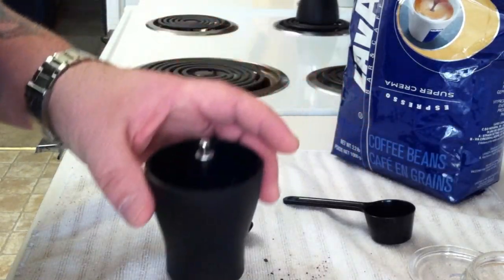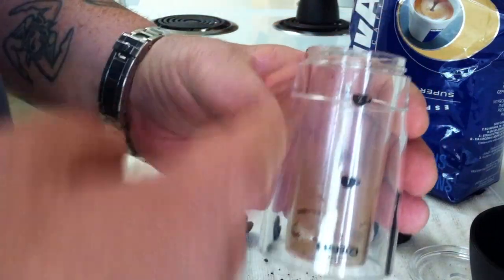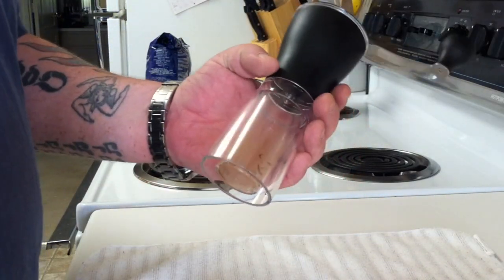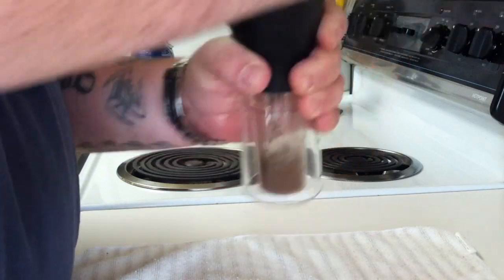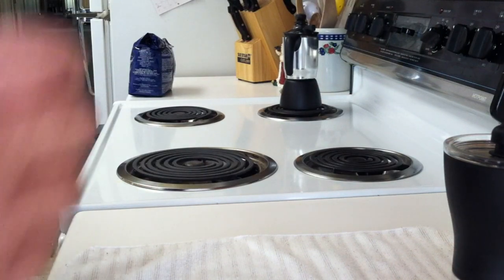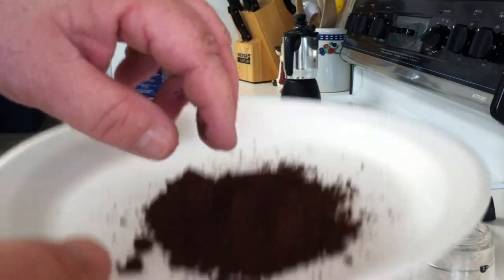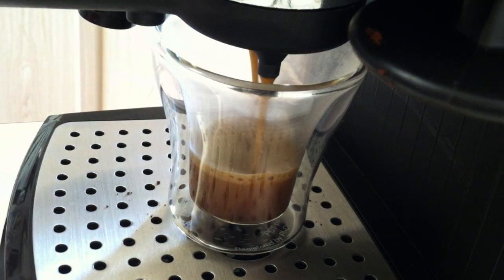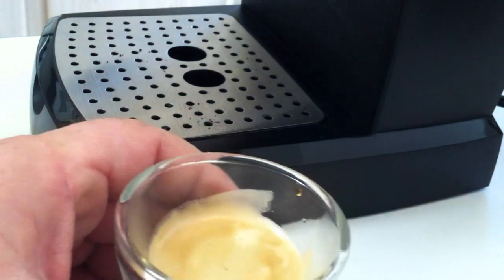Hario Mini Mill Slim coffee grinder how to and review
I use a Hario grinder to grind my Espresso. I use it for all of my machines. Delonghi, Bialetti and La Pavoni. I get great results every single time.